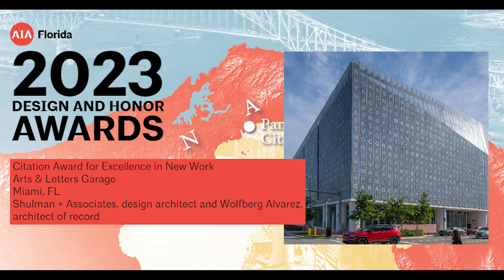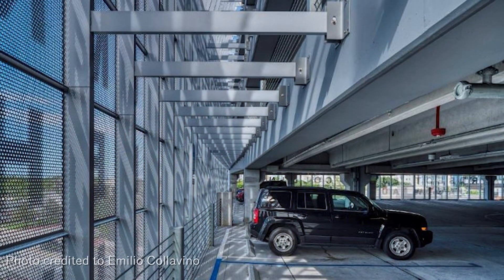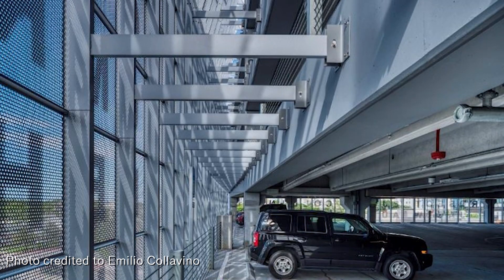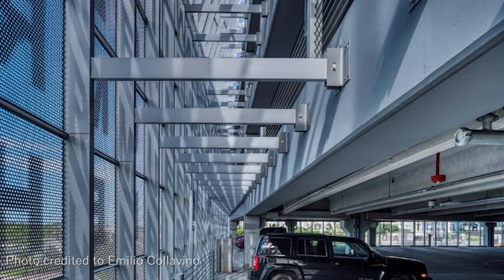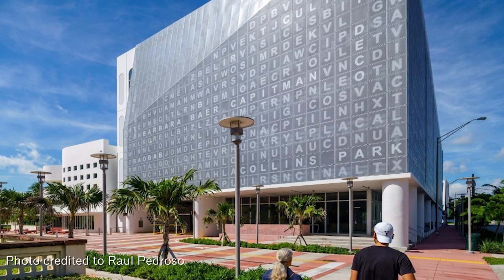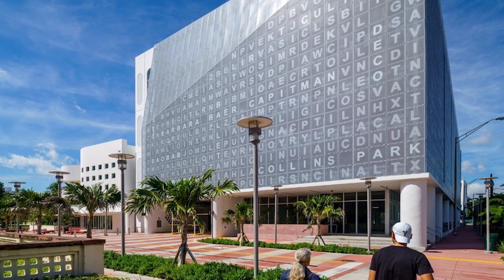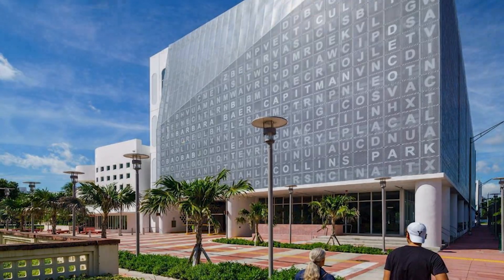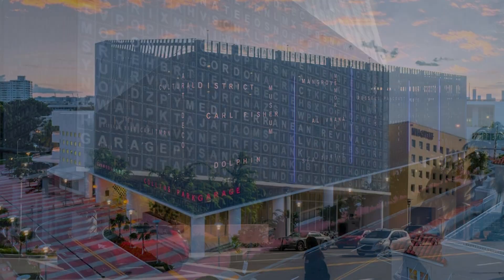New Work Arts & Letters Garage